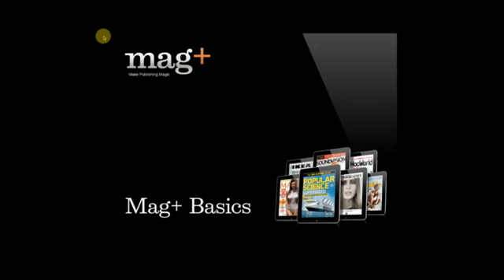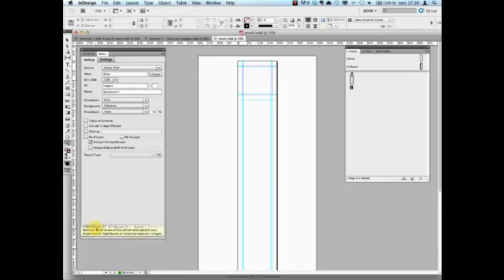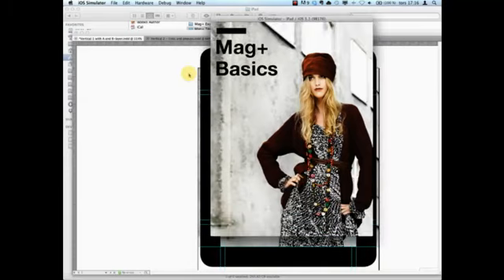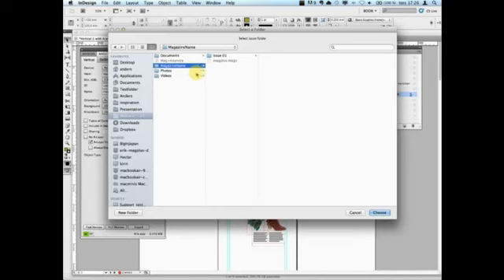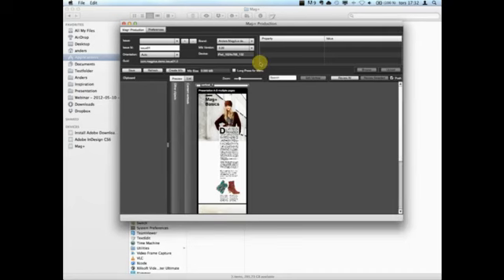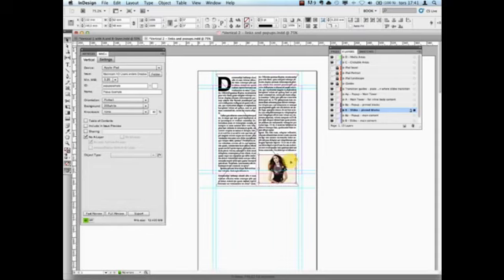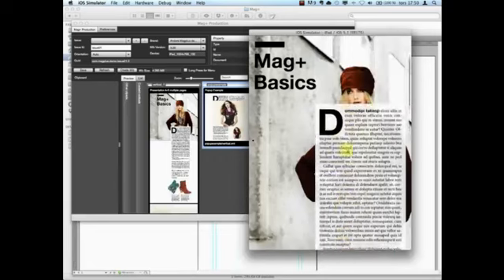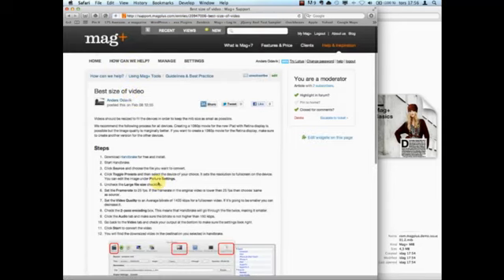Webinar with Anders Odevik | Create your first iPad or Kindle Fire app | Create App With mag+ Tools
Webinar with Anders Odevik, where he goes through the basics in Mag+ free tools for creating tablet apps.

About mag+

1. mag+ Now
2. mag+ Designd